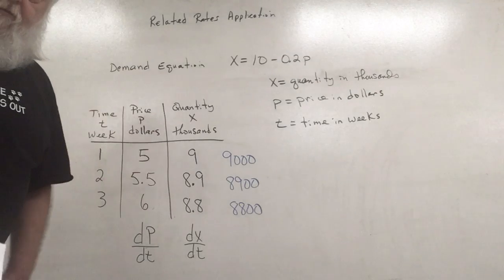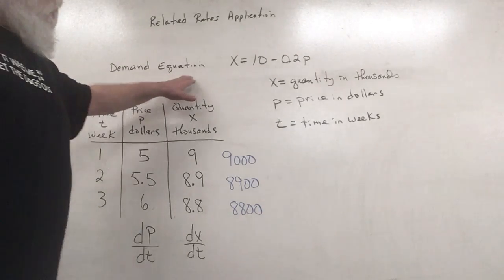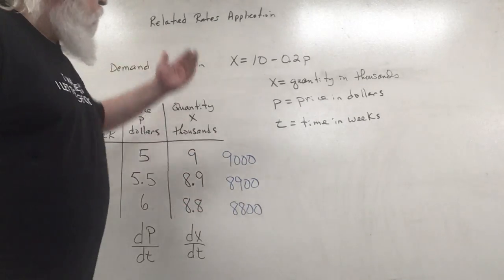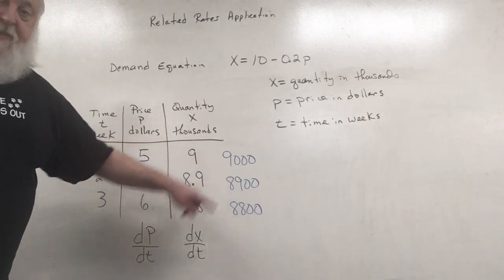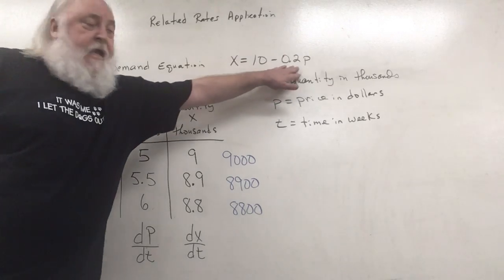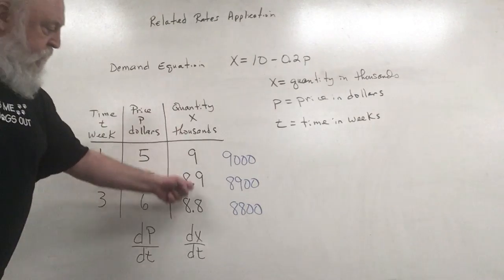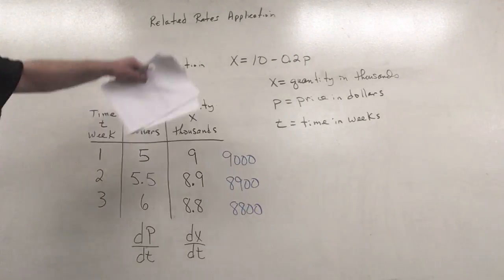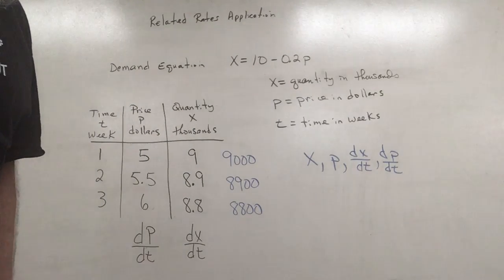Math 132 Related Rates Introduction